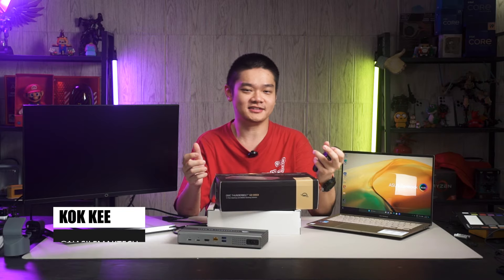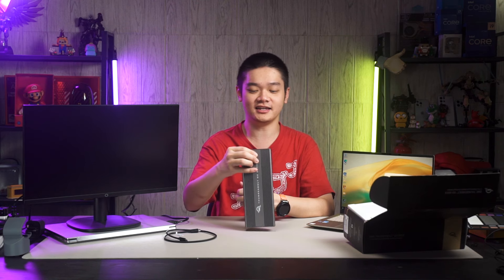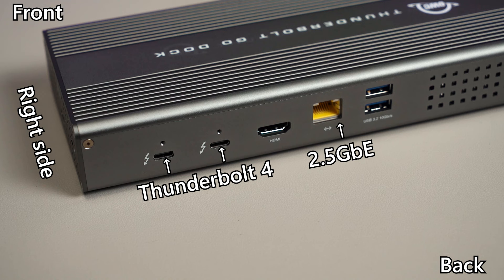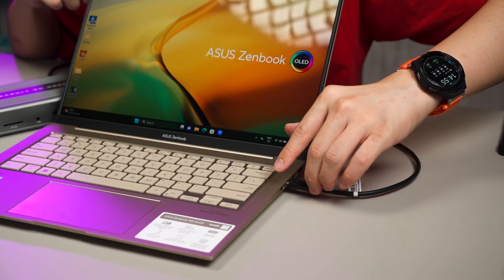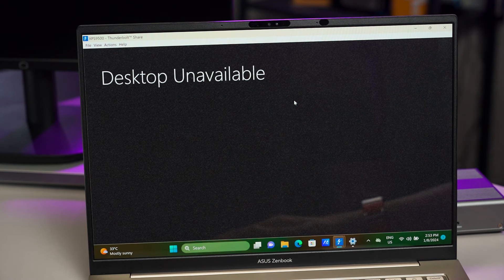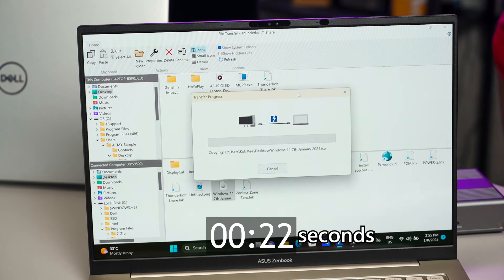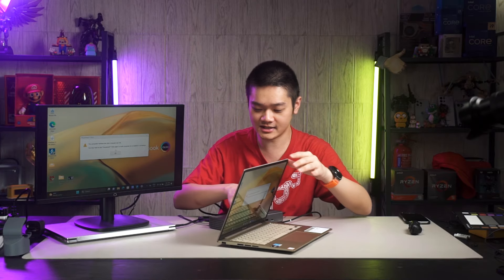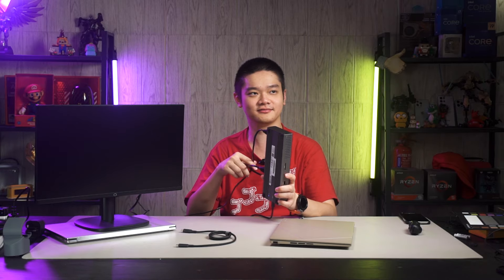Transfer files using Thunderbolt!! OWC Thunderbolt Go Dock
I can transfer massive files within minutes - and everything is done via this dock!